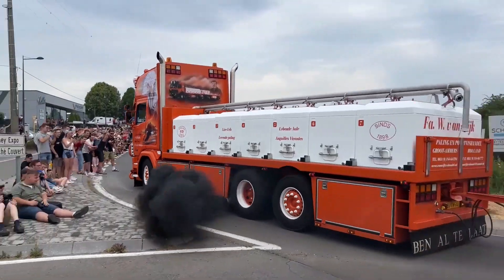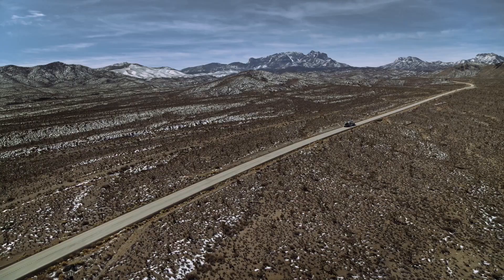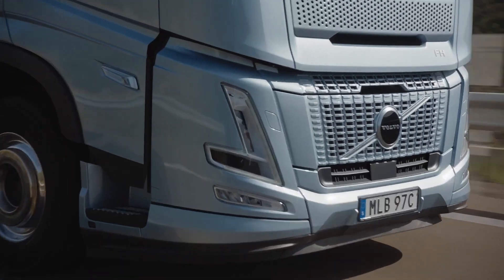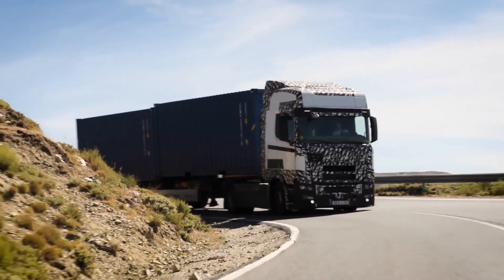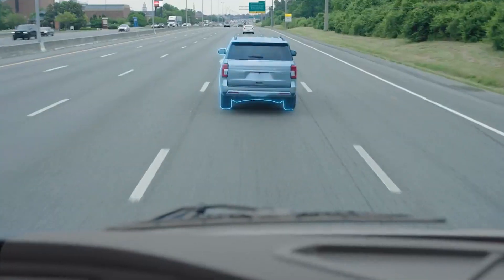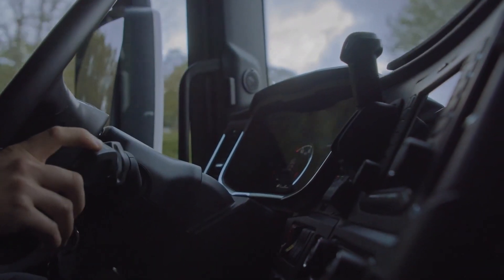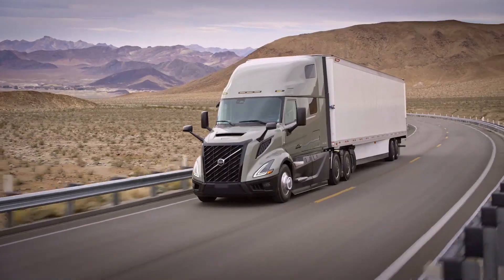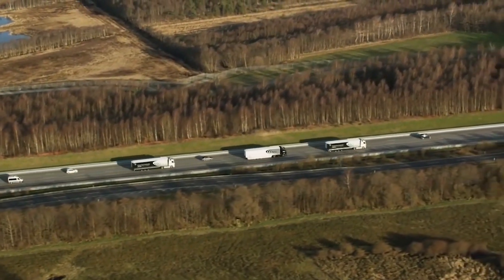Why European Trucks Are MILES Ahead of American Ones?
How far is America behind Europe?

Like two rivers flowing in opposite directions, the trucking industries in America and Europe have carved out distinct paths, shaped by unique landscapes of regulation, innovation, and tradition.

From the look of the cabs to the tech inside, and from emissions to automation, America and Europe are taking different roads in trucking.

But, just how far behind is the U.S. trucking industry compared to Europe's?

Let's dive in and explore the differences in truck design, infrastructure, and more.